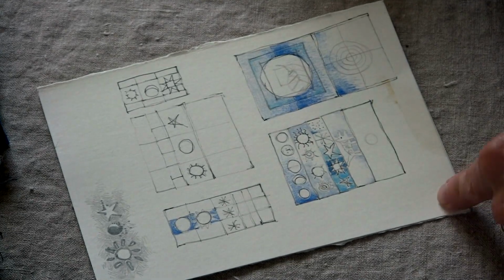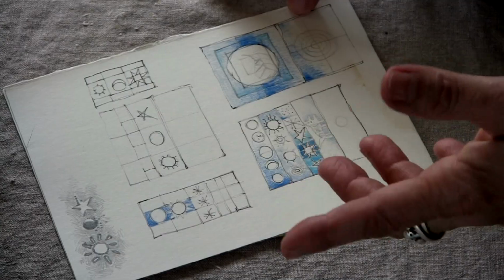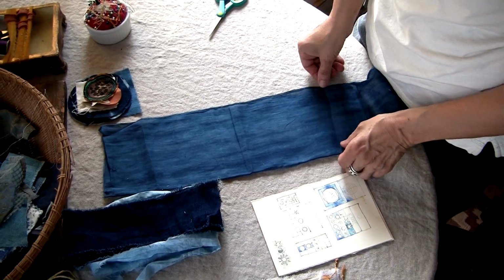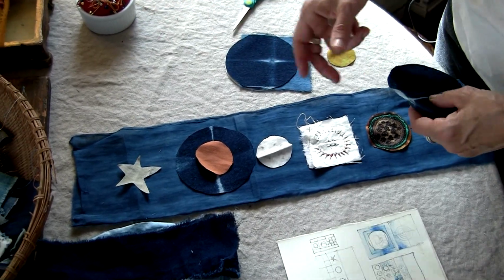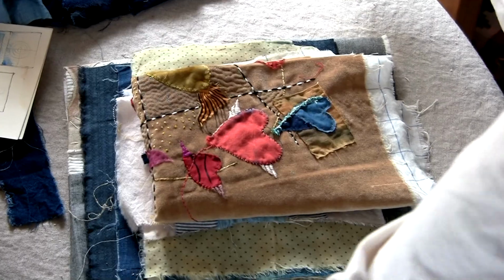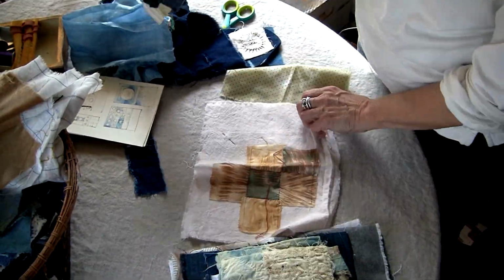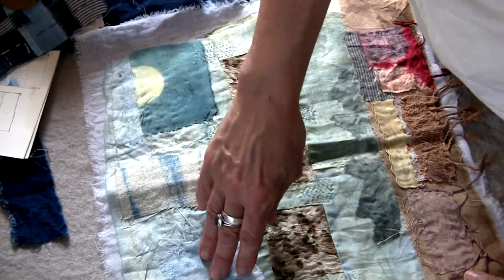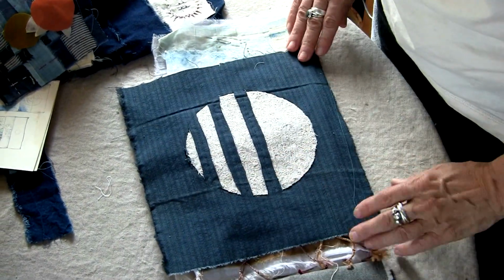planning a layout